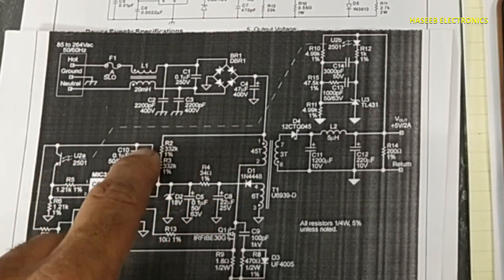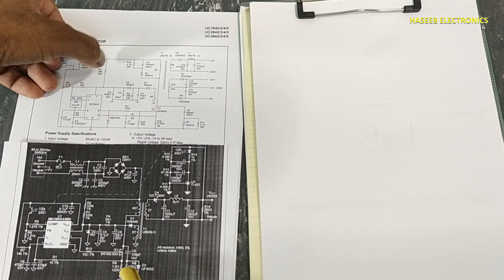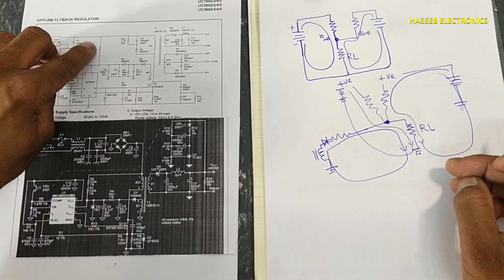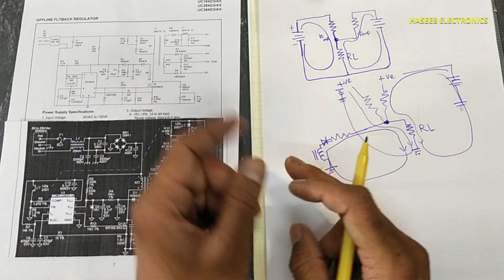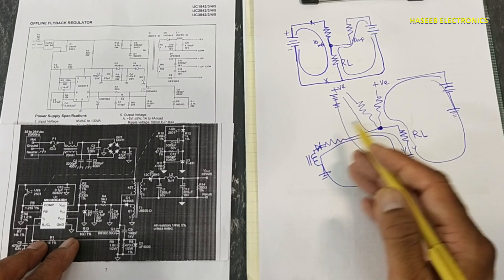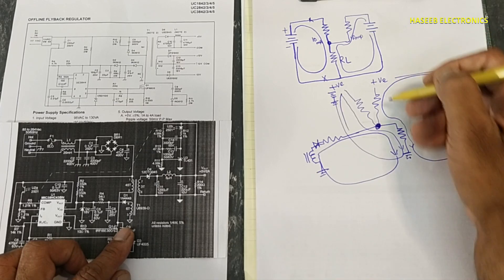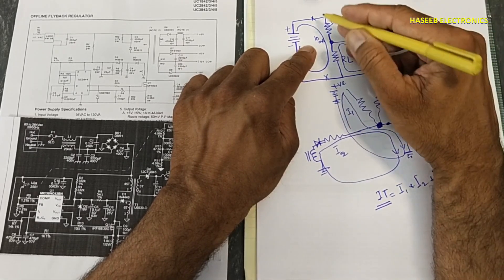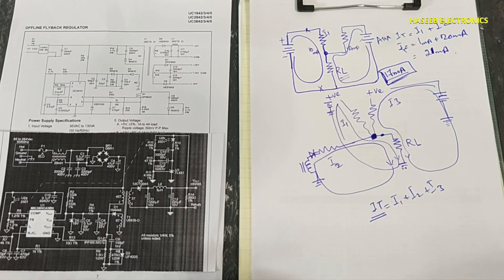{954} Different paths of electrical current within a circuit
in this video number {954} Different paths of electrical current within a circuit. i explained how does the current flow in a circuit from different voltage sources. how total current works in load
{954}, Different electrical current flow paths within a circuit, series circuits example, electric circuits physics, electric circuits for beginners, how to determine the direction of current flow in a circuit, how to determine current flow in a circuit, how does current flow in a parallel circuit, how to calculate current flow in a series circuit, how to control current flow in a circuit, series and parallel circuits, circuit analysis, resistors, voltage source, haseeb electronics